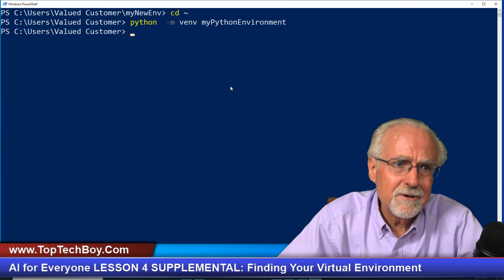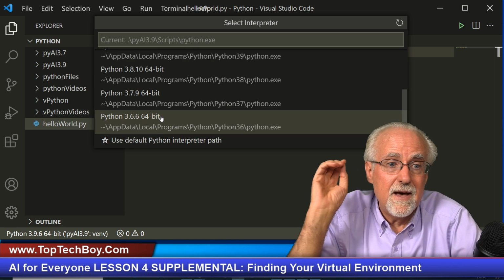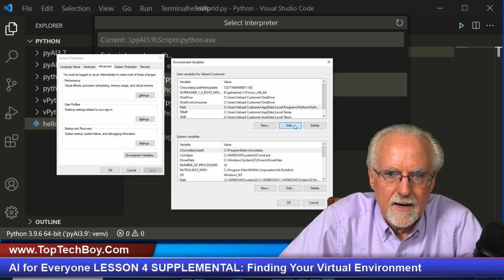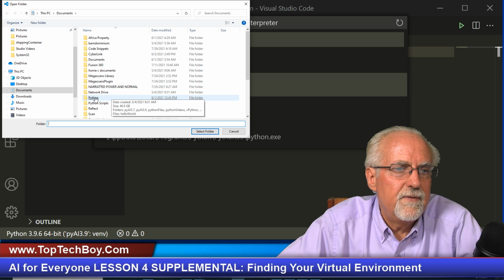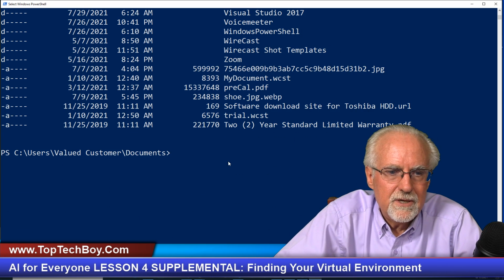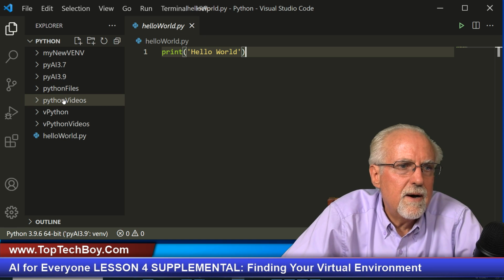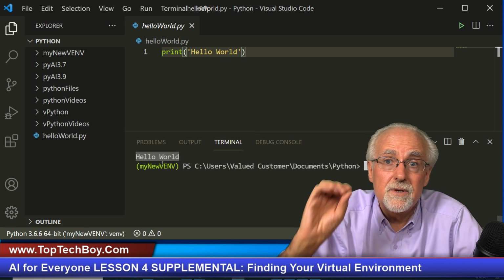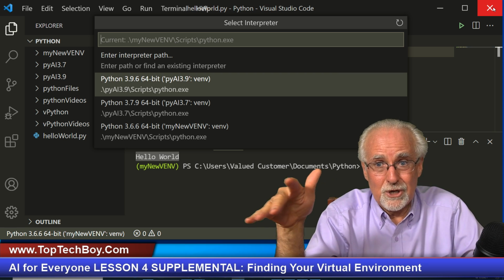AI for Everyone LESSON 4 SUPPLEMENTAL: Visual Studio Code Not Finding Python or Virtual Environments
In this video I give an update to LESSON 4. I know many of you were struggling with Visual Studio Code not finding your python virtual environment when you created new environments in powershell. In this supplemental lesson I will recreate the error and show you how to fix it.